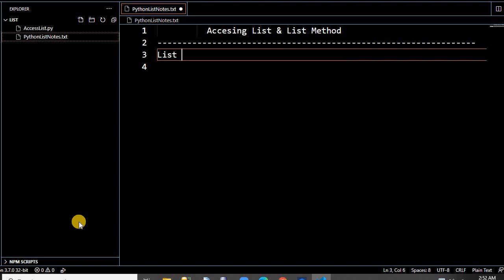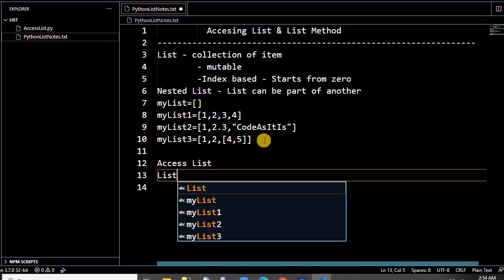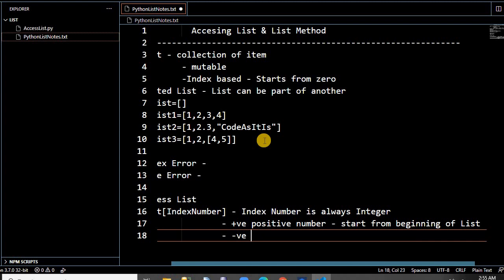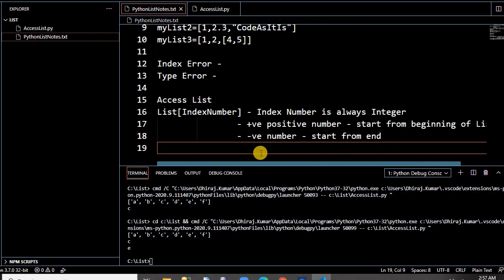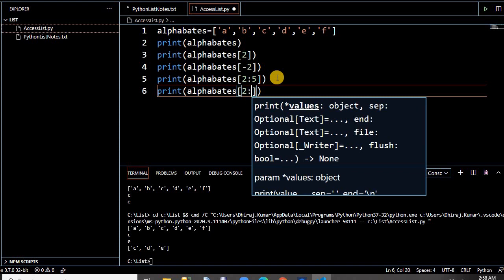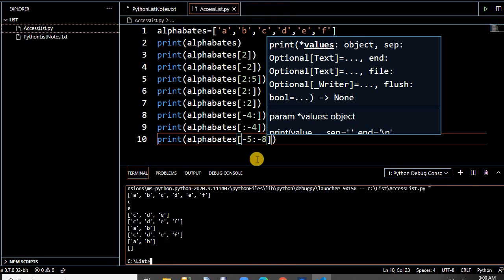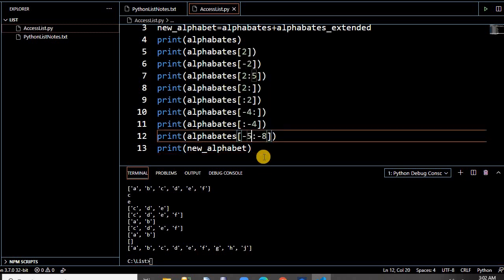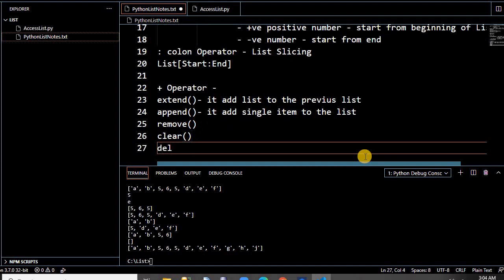Python List || Various techniques to access List in Python || Few Python List methods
1. Know how to access list in python.
2. what is Python List
3. What is Python Nested List
4. How to access python list using index number
5. what is negative indexing
6. what is List slicing.
7. How to get ranges from List
8. How to get List value from beginning of list
9. How to get List value from end of list.
10. What is different method of Python List i.e append(), extend(), remove(),clear(), sort()
11. Python List Mutable Property
12. How to change single value in Python List
13. How to change range of value in Python List
Git Hub Link for accessing demo file -